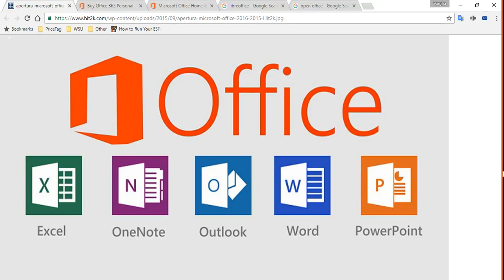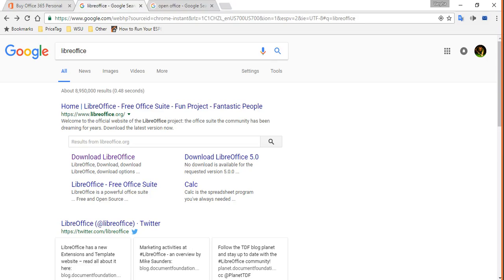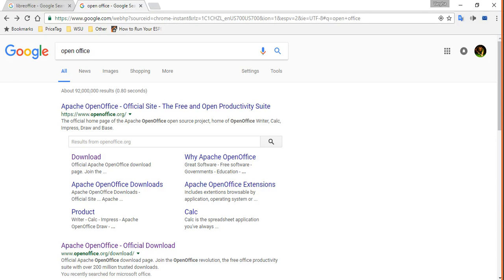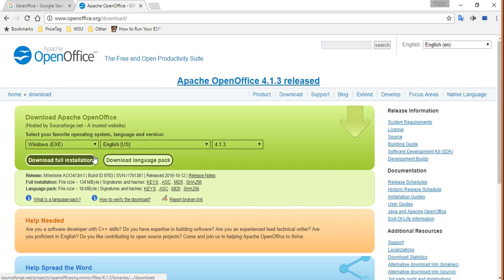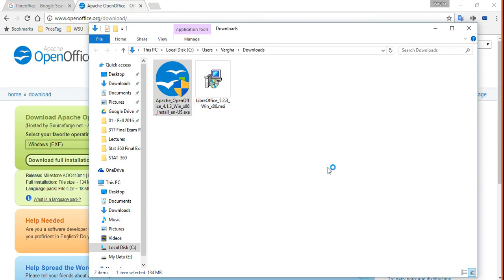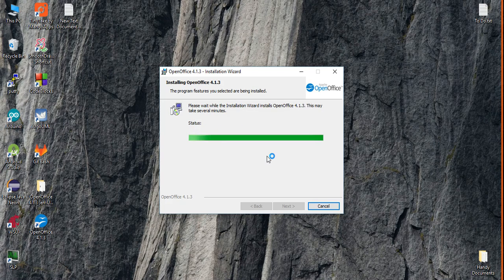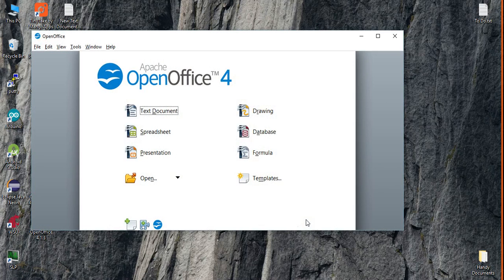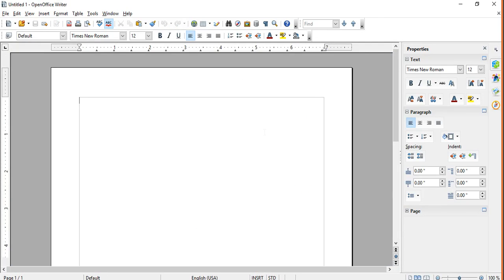FREE alternatives for Microsoft Office, Word, Excel, Power Point, etc.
Microsoft office has a big share of current market for document edit software, but there are also equivalent software, that can do almost the same job for you, but they are open-source, and FREE